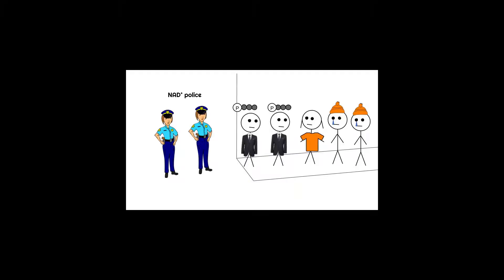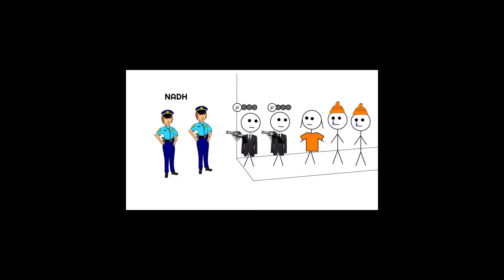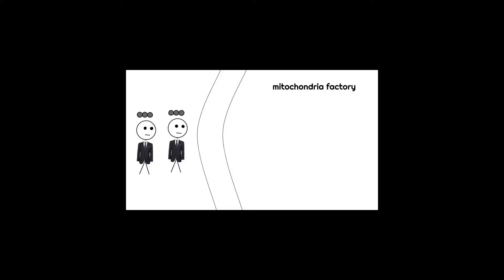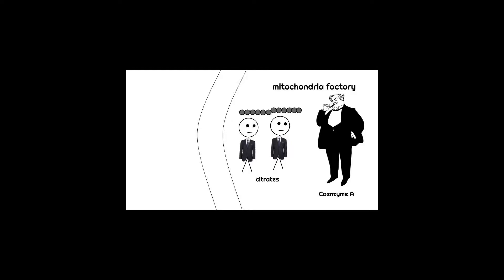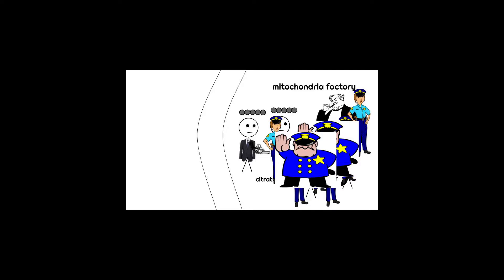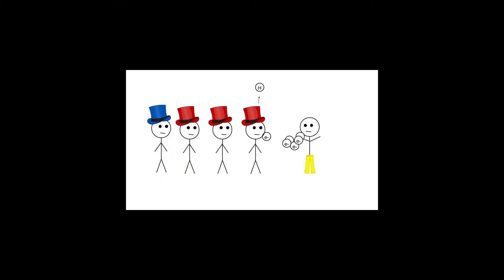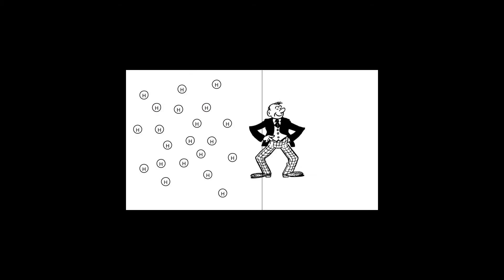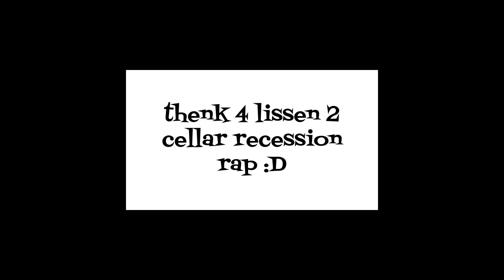cellular respiration: a cringy educational rap